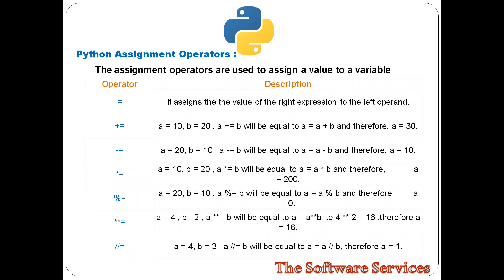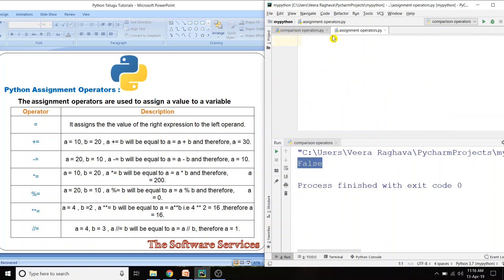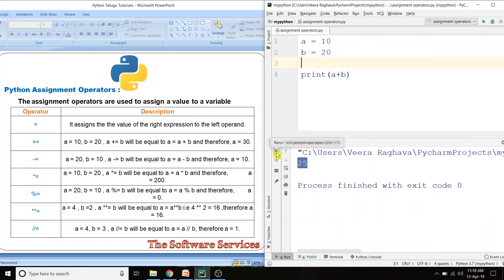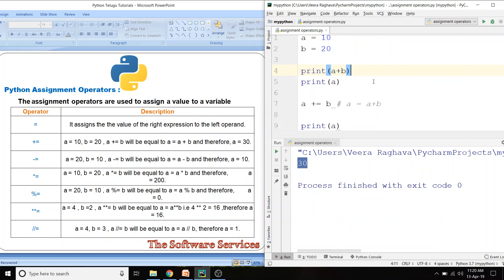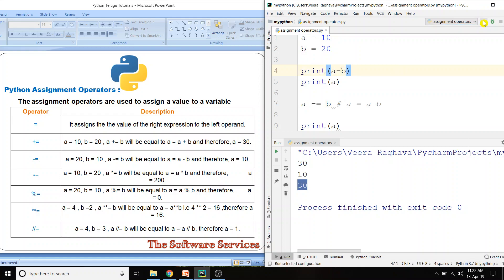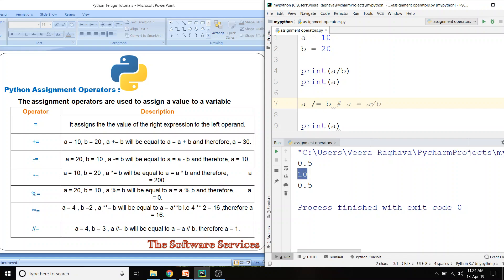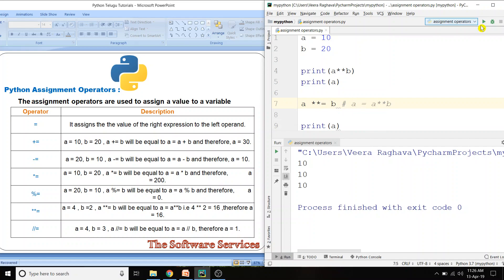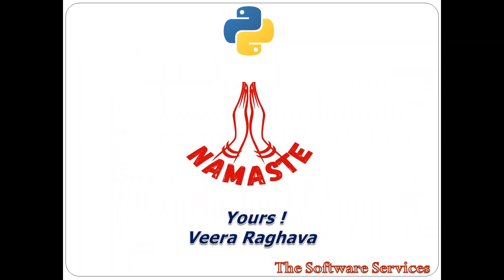21 Python Assignment Operators in Telugu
Level Up Your Python Skills , Take your Python to the next level!

This video is for Python beginners who want to master basic concepts and techniques. We'll dive deep into basic concepts of python and explore practical applications to help you solve real-world problems.